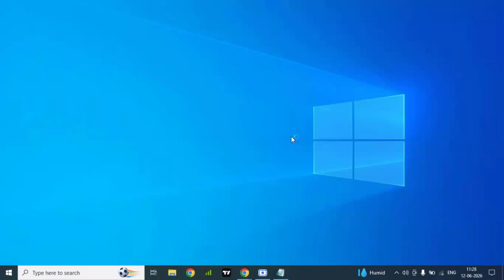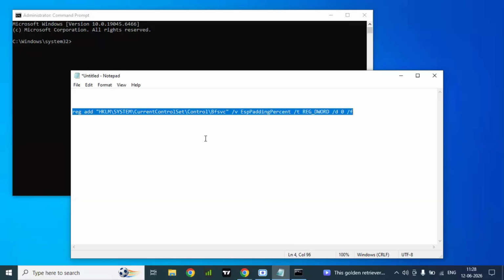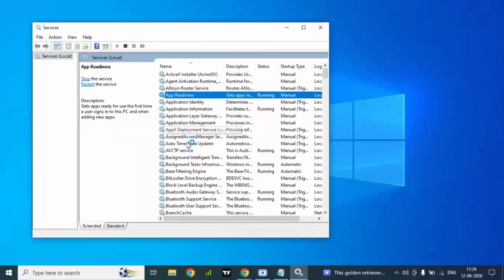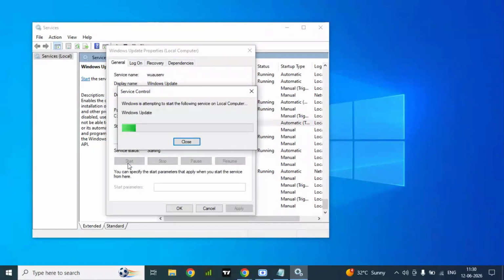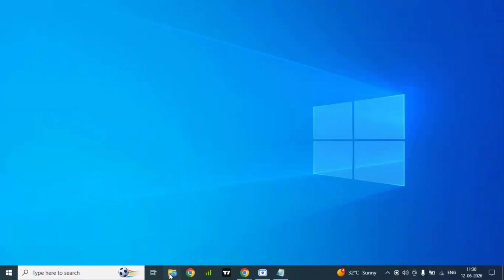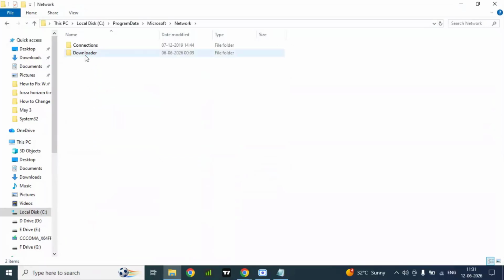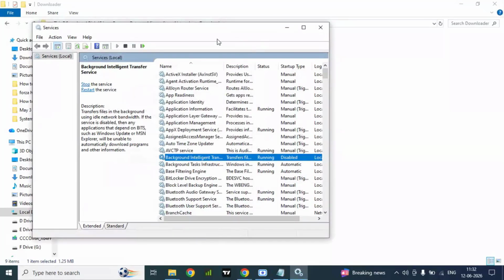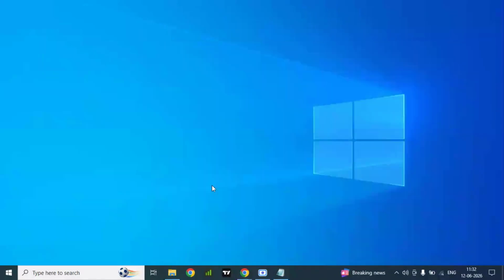Windows 11 2026-06 Security Update KB5094126 Error problem Solved |Fix KB5094126 Installation Failed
In this video I will show you, how to fix 2026-06 Security Update (KB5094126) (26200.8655) Failed to Install on Windows 11. This video learns how to fix KB5094126 installation errors, update rollback issues, and Windows Update failures.